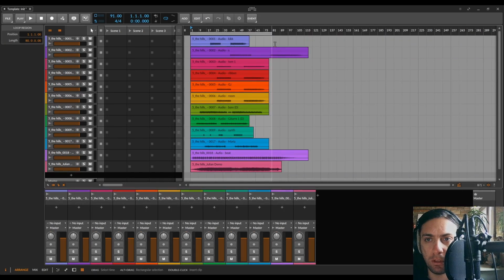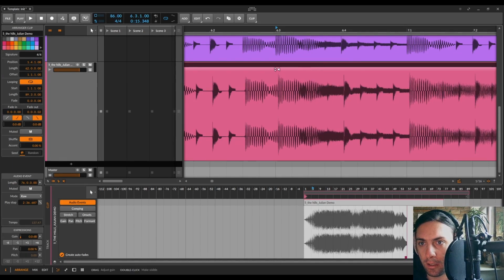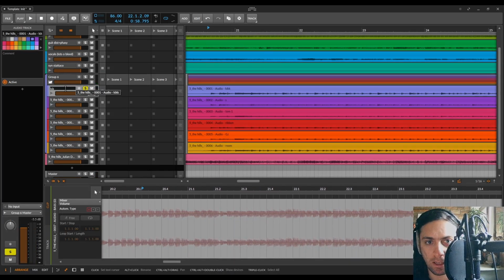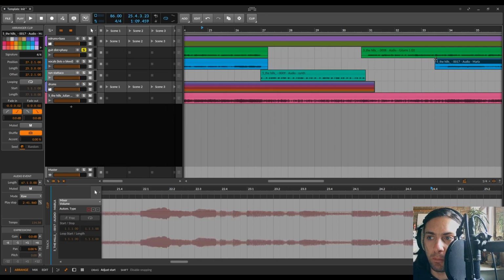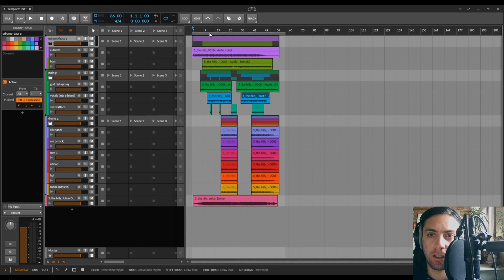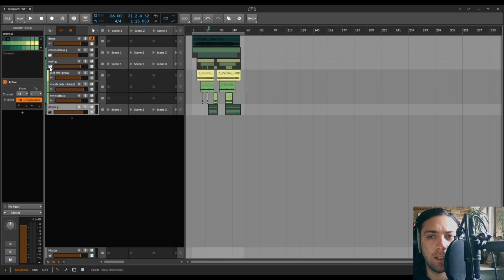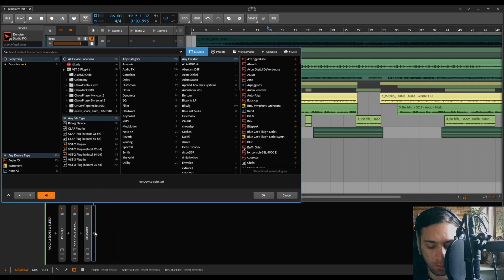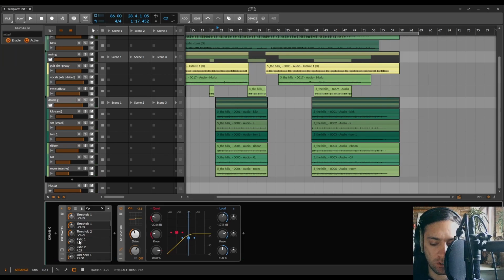Starting a Prog Rock Project in Bitwig Studio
This video contains various tasks and workflows that I always do at the beginning of a prog rock project of my friends' band.

Timecodes:
00:00 Intro
00:38 Timestretch Issues
01:47 Cuts n Edits
02:18 Find BPM
03:28 Aligning a Track
04:15 Arrangement
05:12 Groups n Busses
05:41 Individual Tracks Pls
06:01 Rearranging and Naming
07:24 Real Drums
09:44 Soloing Tracks
11:40 Project Aesthetics
14:14 Gainstaging (Top-Down)
17:17 Follow Your Feeling
18:13 Notes and Communication
18:38 Lowkey Checking Vocal Reverb
19:23 Removing Bleed with Denoisers
22:11 Lowkey Checking Drums Smash
22:57 Hard Cuts
23:49 Sum It Up